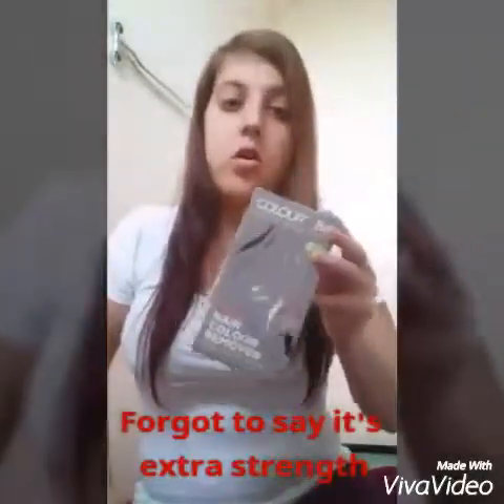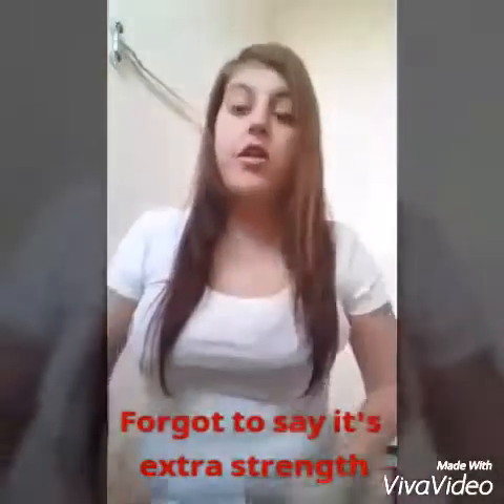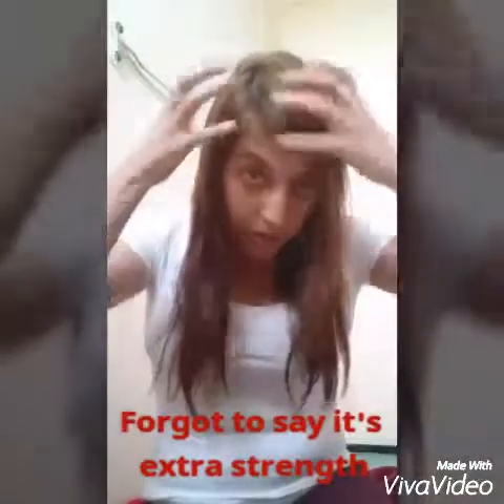ColourB4 on brown/black hair |QUICKCLIP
Heyyy, quick video on my colourb4 experience. This is the 3rd time ive done this, it lifted alot more than i expected, still have stubborn colour on the underneath and ends. i will either try one more time or bleach my ends.